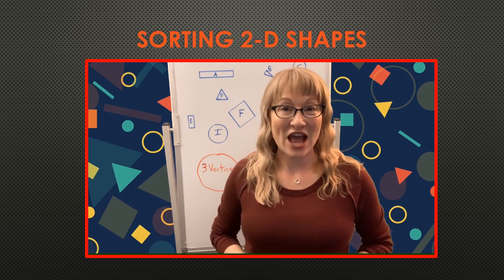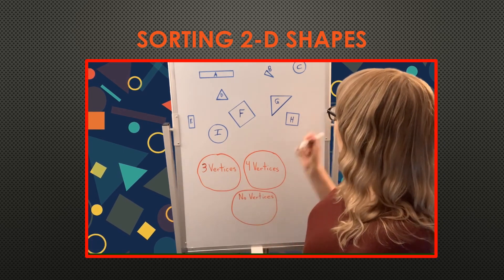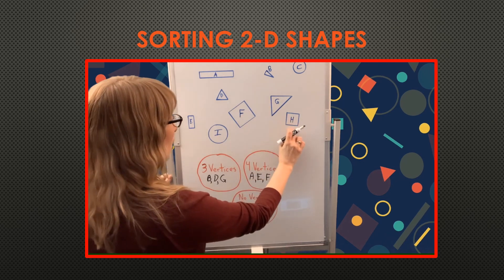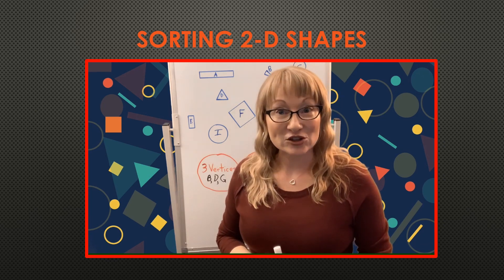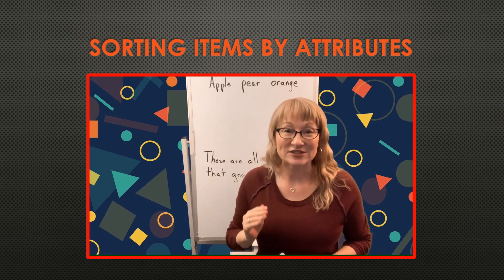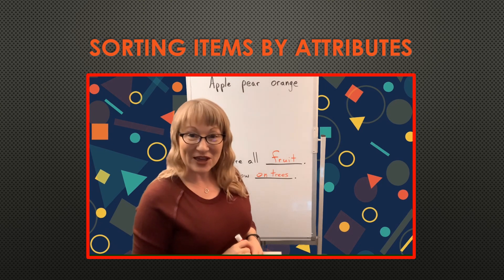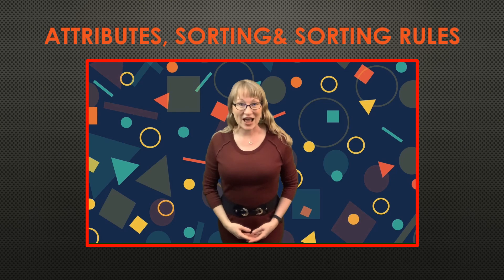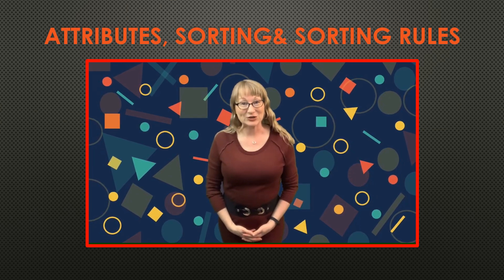5 Attributes, Sorting & Sorting Rules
Students will use their knowledge of 2-D shapes to sort items according to their attributes. They will use attributes to sort a variety of items into groups.
Students will also create & use sorting rules. This is intended to be a teacher resource, but students and parents will find the content useful.